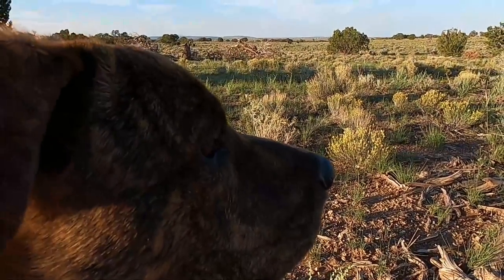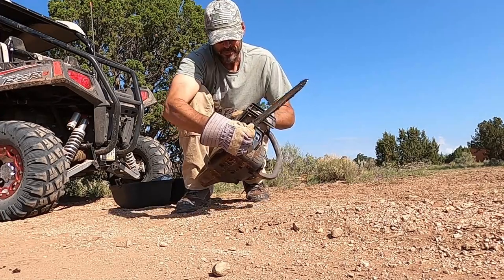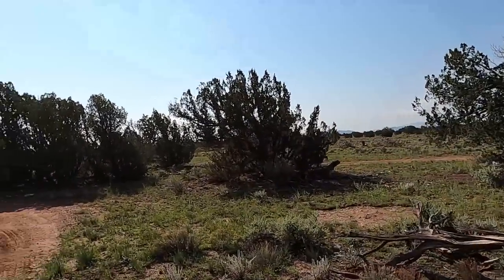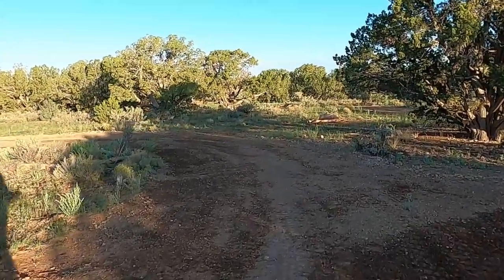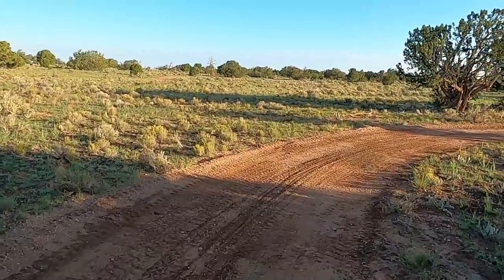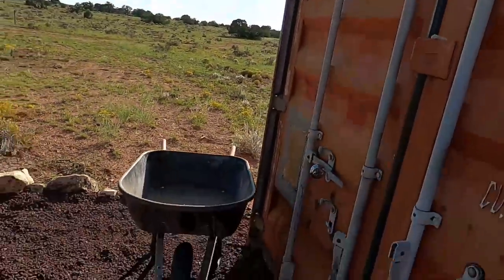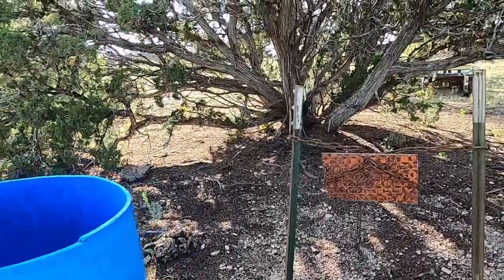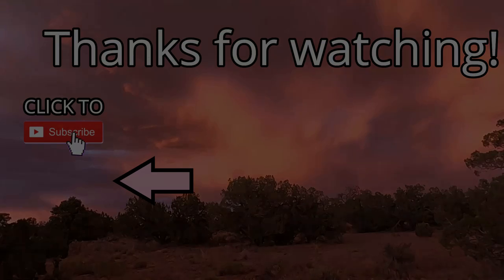Getting things Ready | Scout is scared | Homestead Vlog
Nomad Ranch videos are not intended for children.

Mailing Address:
2532 N. 4th St., Box 472